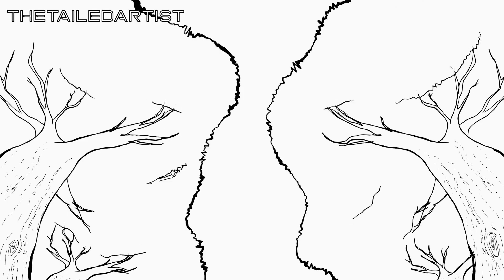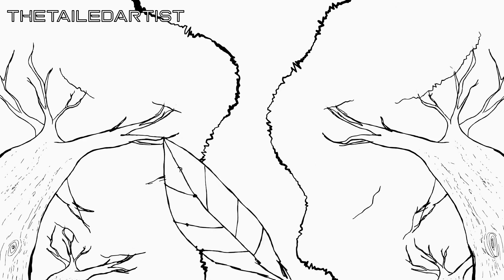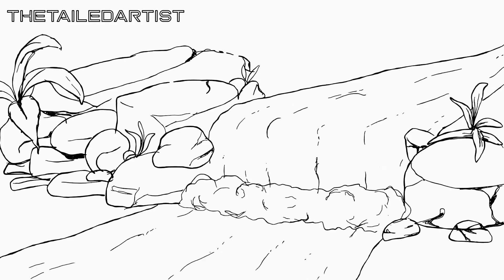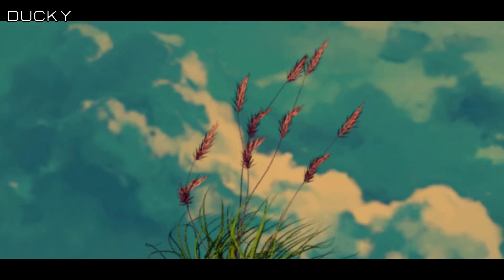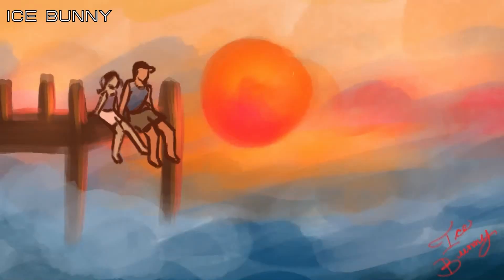Animators recreate NATURE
Animations made by members of the Animator Guild Community!

This video was edited together by GaCam! Thank you!
We really appreciate everyone who is able to contribute